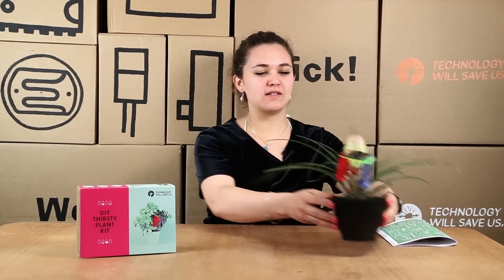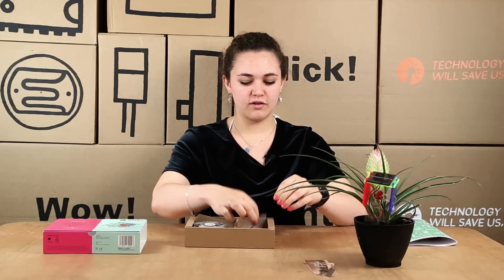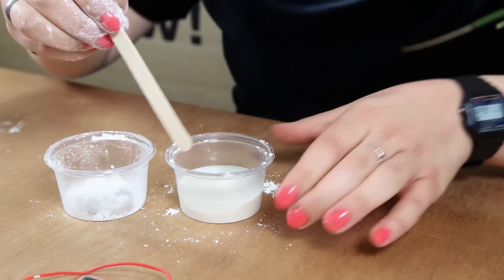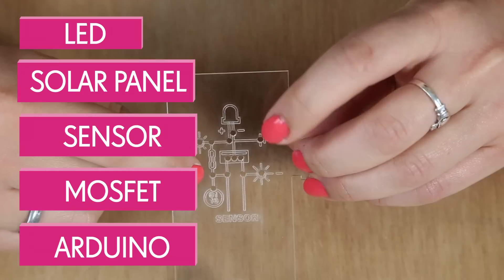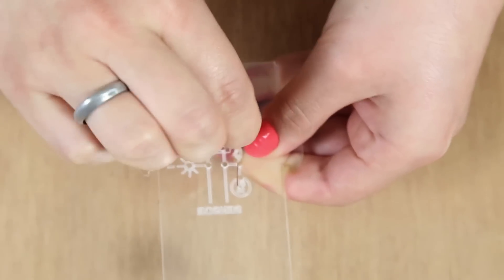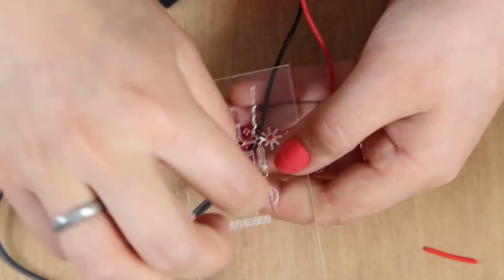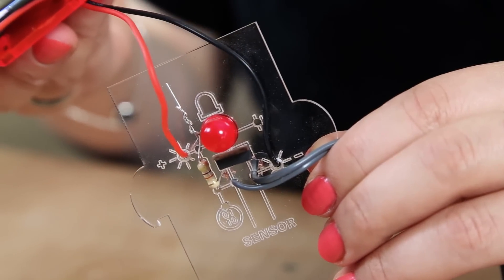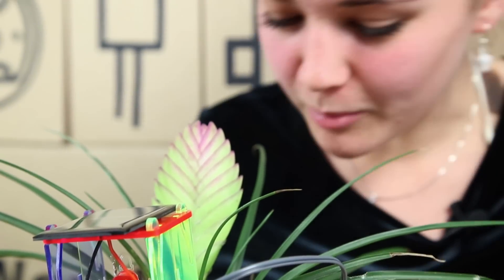Make with DIY Thirsty Plant Kit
In this video, Elena will walk you through the very first steps on your DIY Thirsty Plant Kit.

What's inside your Kit? (components)
What do the components do?
How to assemble your awesome DIY Thirsty Plant Kit!

If you still haven't got your DIY Thirsty Plant Kit you can find it